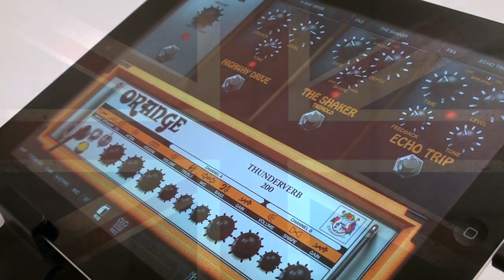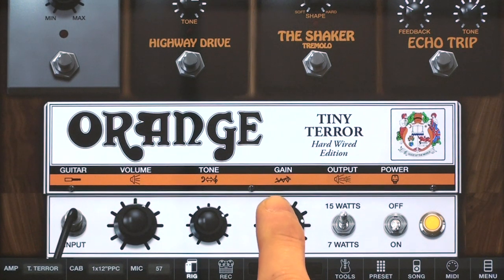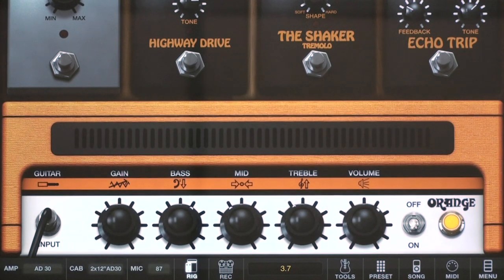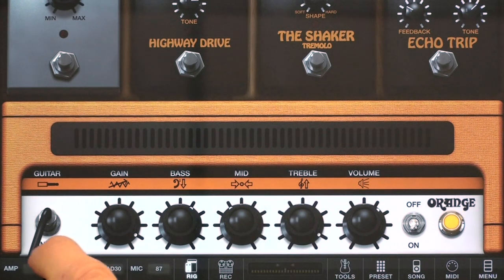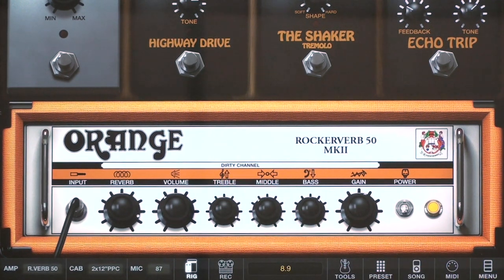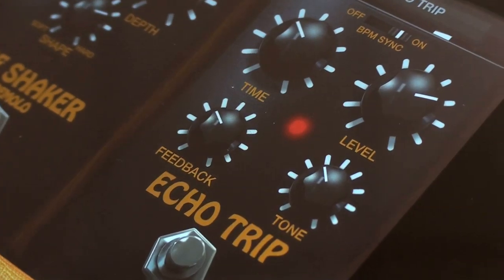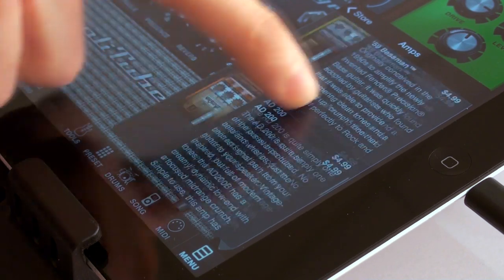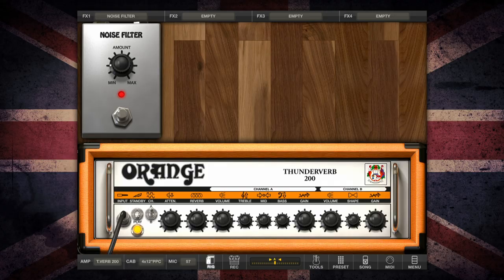Orange & Apple - AmpliTube Orange - unmistakable Orange® tone for iPad and for iPhone, iPod touch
Now, no matter where you go, you can take your Orange rig with you! With AmpliTube Orange® for iPad, you'll never be without that unmistakable classic British tone only Orange amps deliver. From sparkling clean to huge overdriven power tones, AmpliTube Orange will delight even the most discerning guitar player.